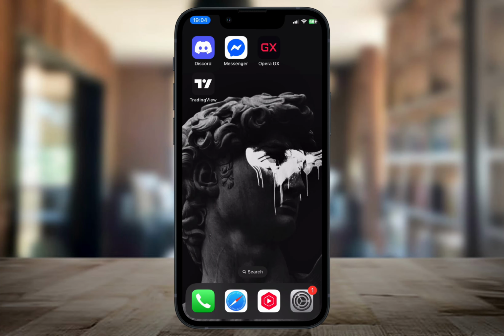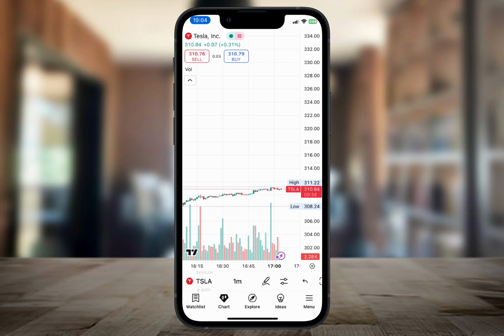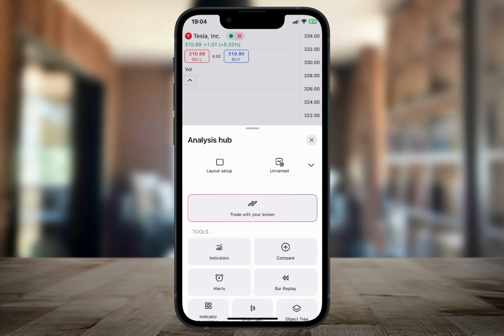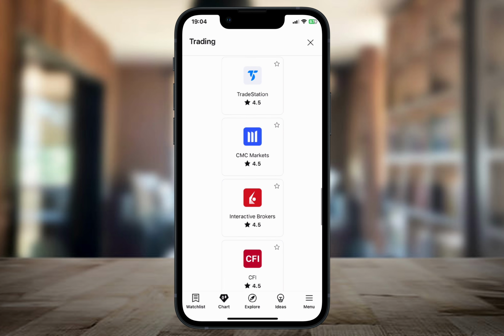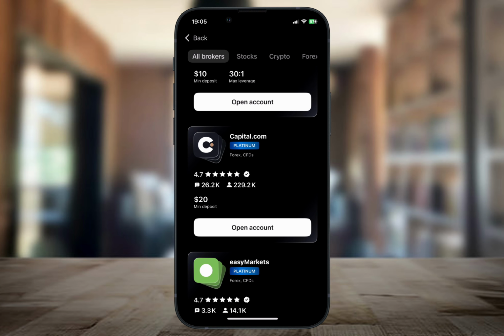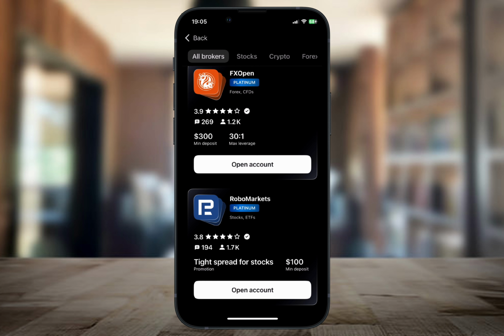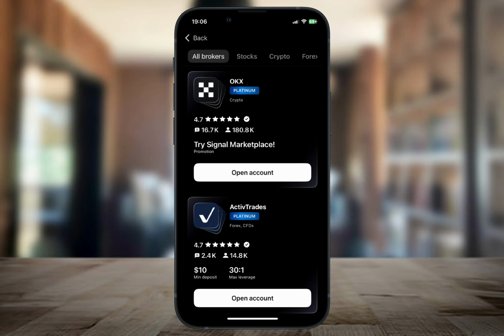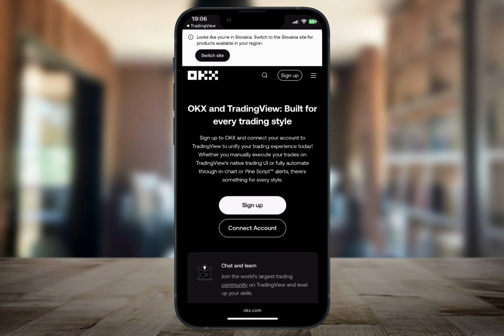How to Connect Broker to TradingView Mobile App